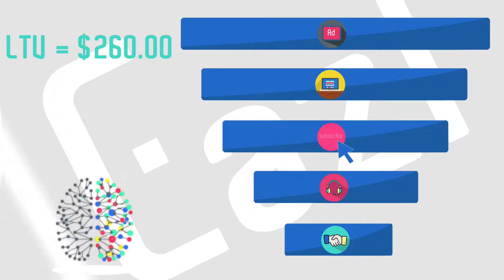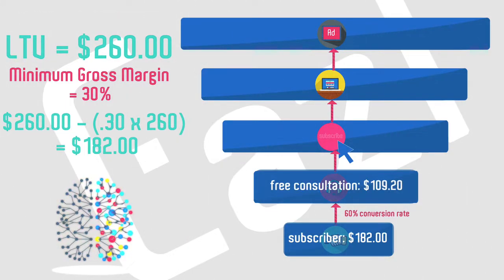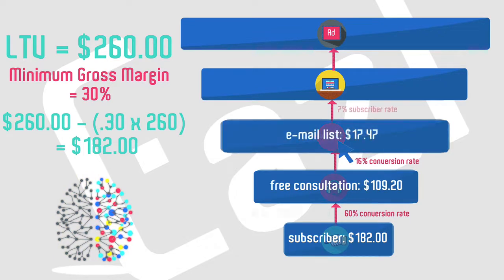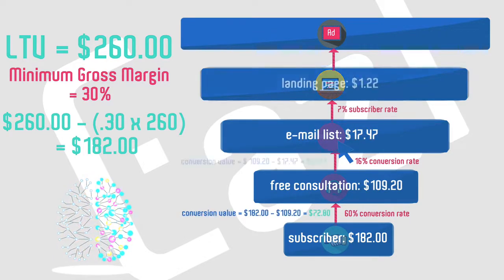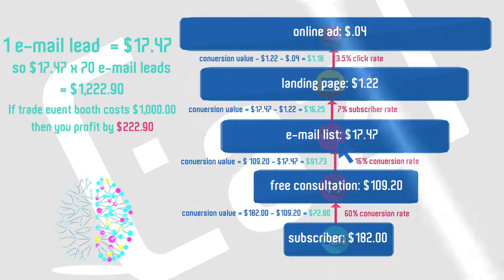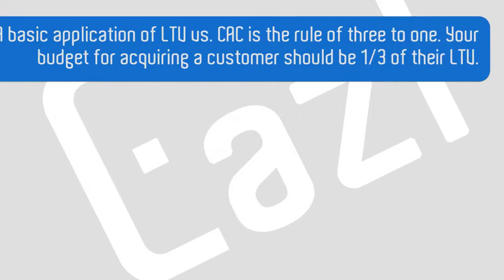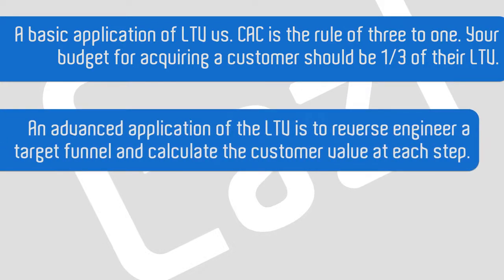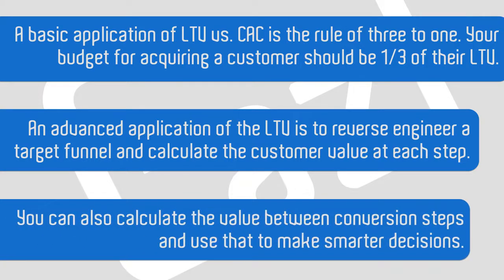Place a Value at Each Point of Conversion in Your Funnel